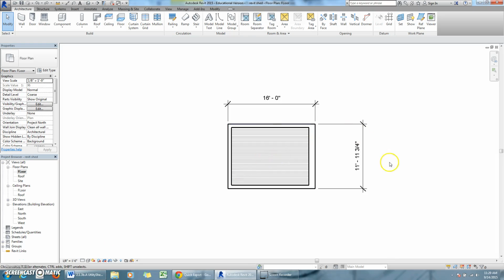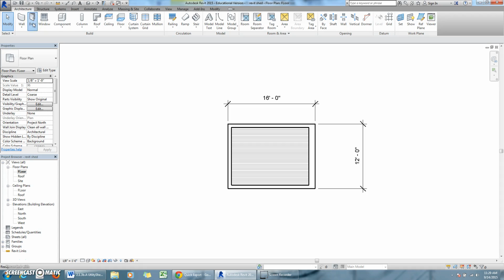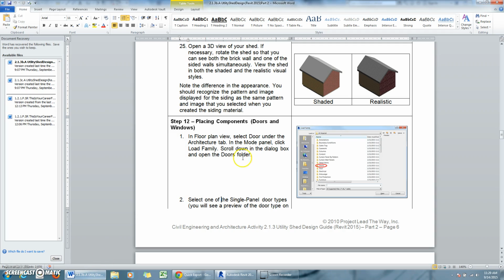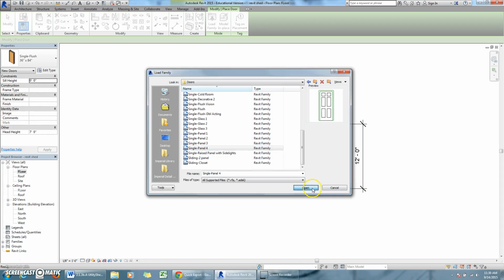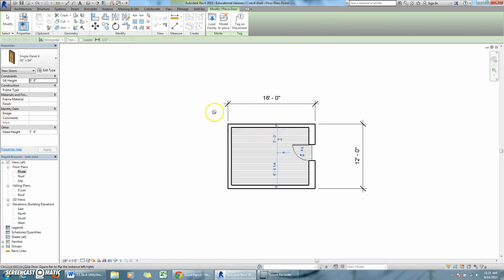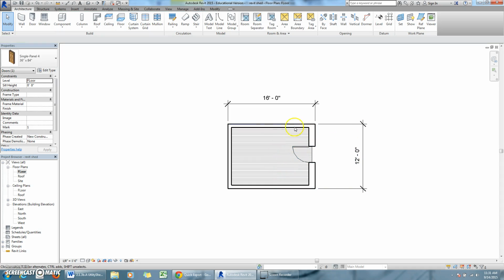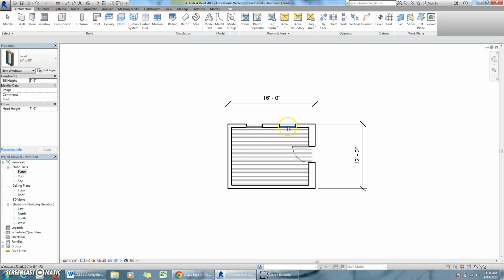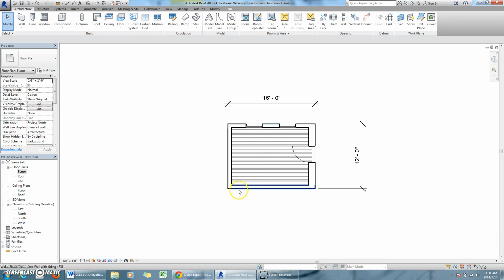Revit Shed Doors and Windows